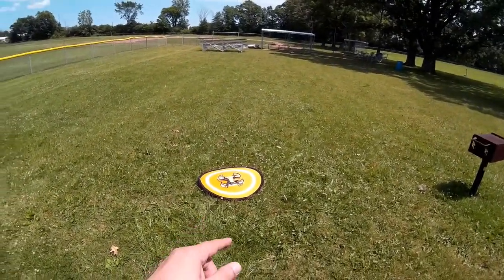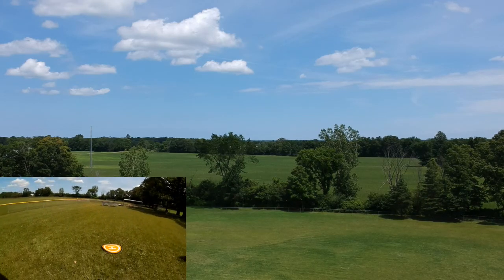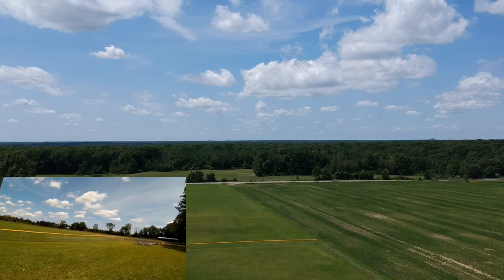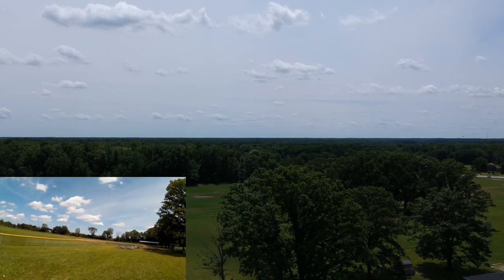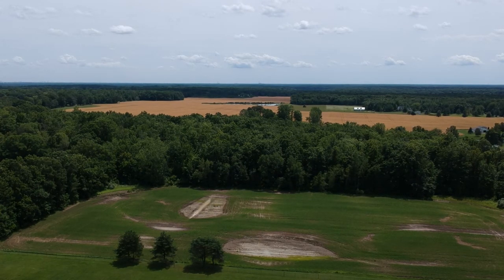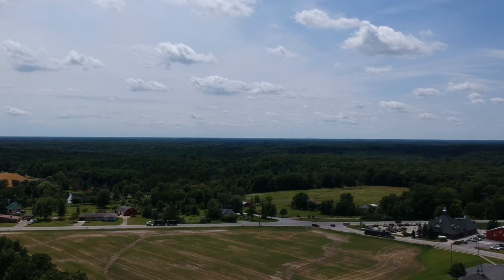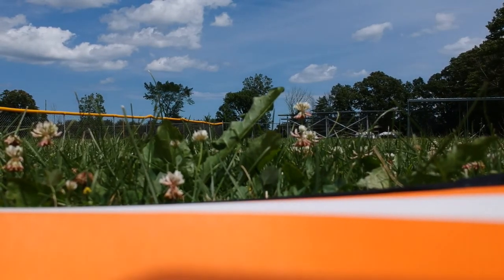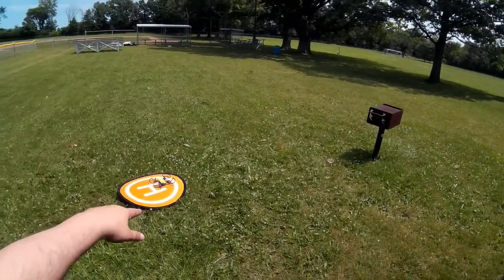Video Drone - DJI Spark with the iPad is it Better?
for more information on this and many other projects! As in this episode, we will be e will flying the DJI Spark with Apple iPad Air and new "large Table" mount we did and unboxing a while back.  So let see how all this all works!

DJI Spark USB External Connect Cable + 7.9/ 9.7 Inch Remote Controller Double Hanging Buckle Holder Pad tablet bracket with Straps for DJI Mavic Pro /DJI Spark:

DJI Spark---
DJI Spark Fly More Combo Packages:

Basic DJI Spark version without Remote:

DJI Phantom P3-STANDARD Quadcopter Drone with 2.7K HD Video Camera:

DJI DJI-P3-Battery Intelligent Battery for Phantom 3 Drones (White):